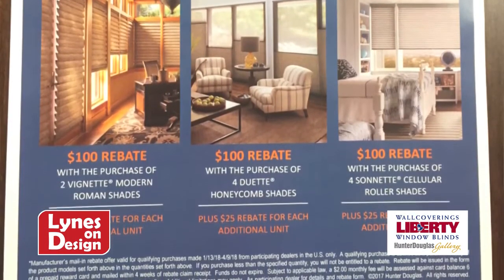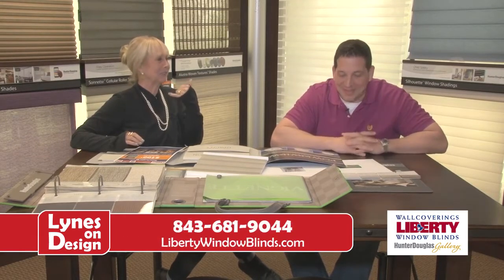LYNES ON DESIGN Liberty Wallcoverings 1 19 2018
John joins Lynes on Design to talk ENERGY EFFICIENCY in window coverings!